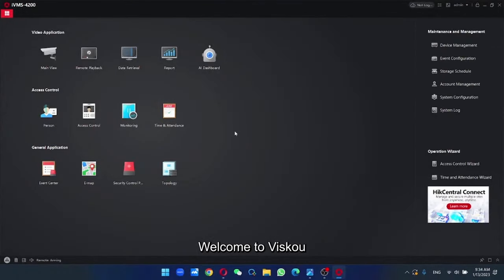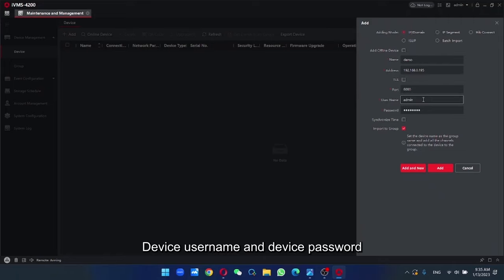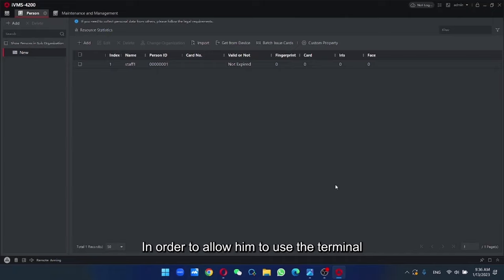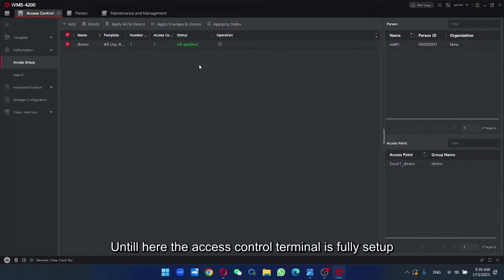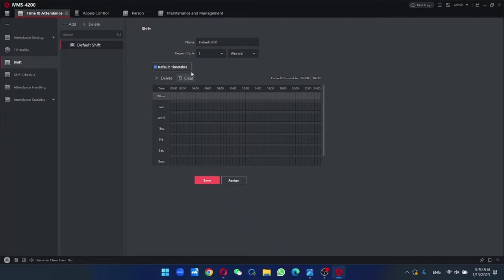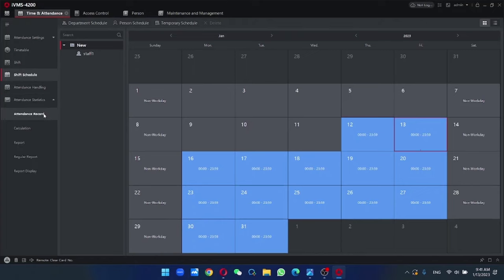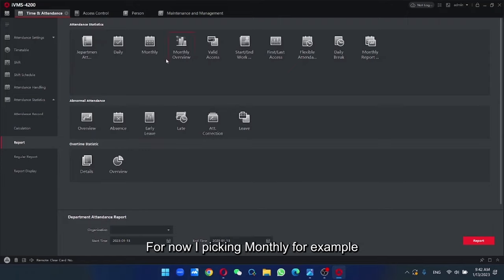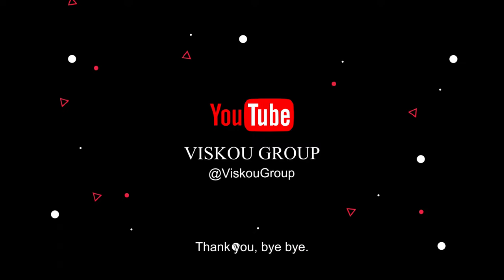HOW TO: Do Time Attendance using Hikvision IVMS4200 Software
In this video, we will learn how to do time attendance using Hikvision IVMS4200 Software. Can be use for office, factory and more!